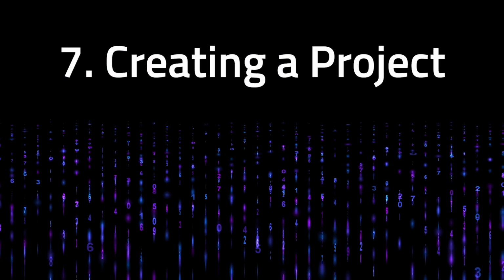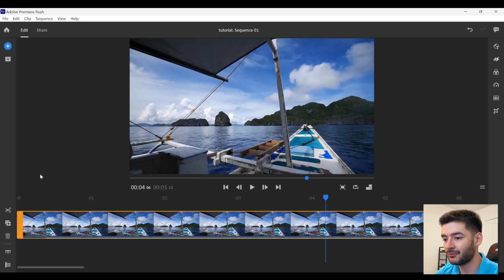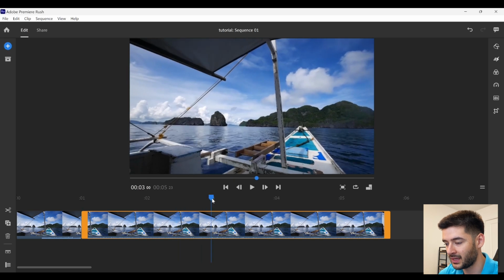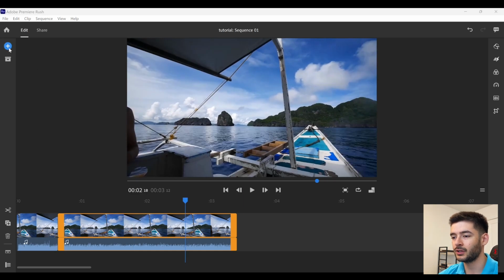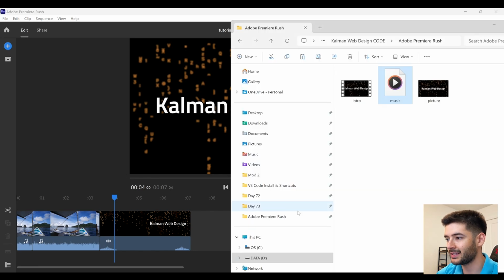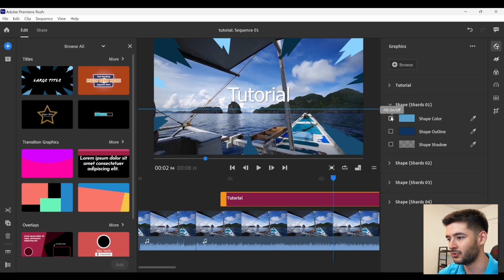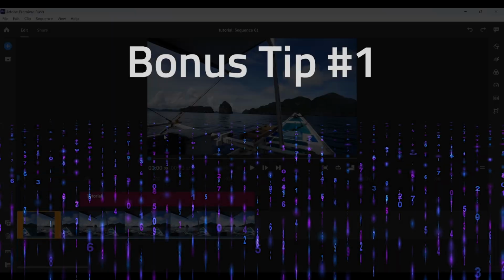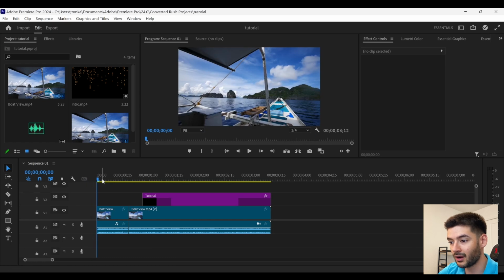Adobe Premiere Rush Tutorial for Beginners | Edit Videos Fast!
How to edit videos quickly and easily with this Adobe Premiere Rush tutorial for beginners! Whether you're creating content for YouTube, TikTok, Instagram, or just want to make high-quality videos on the go, this step-by-step guide walks you through everything—from importing clips to adding music, transitions, and exporting. Perfect for creators who want fast results without the steep learning curve.

00:00 - 00:11 - Intro
00:12 - 01:17 - Create Project
01:18 - 03:22 - Editing Workspace
03:23 - 06:20 - Video Editing
06:21 - 07:41 - Transitions & Effects
07:42 - 08:25 - Audio & Music
08:26 - 10:13 - Text & Titles
10:14 - 11:34 - Exporting
11:35 - 12:45 - Bonus Tip 1
12:46 - 13:47 - Bonus Tip 2
13:48 - 13:59 - Conclusion